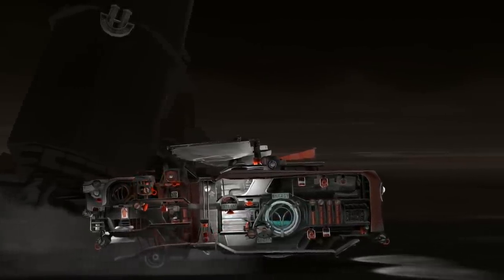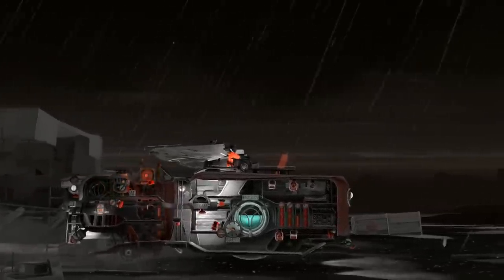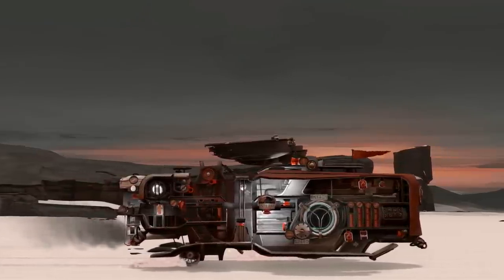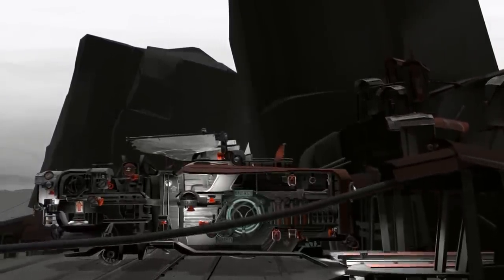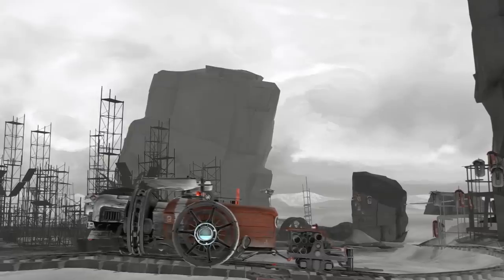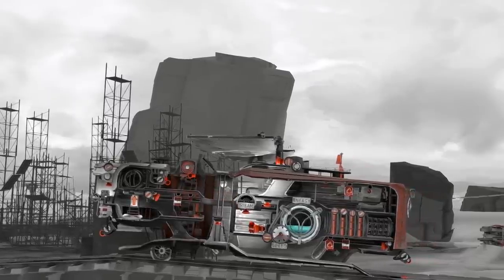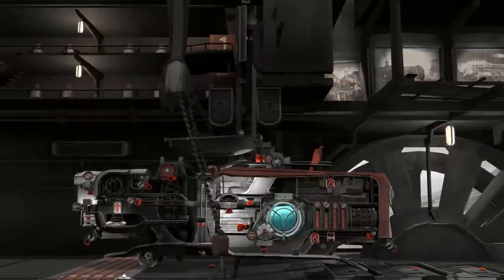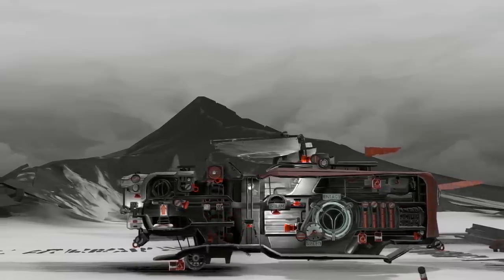FAR: Lone Sails - The Mammoth Walker Mech - FAR: Lone Sails Gameplay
Welcome back to FAR Lone Sails! In FAR Lone Sails you traverse a dried-out seabed littered with the remains of a decaying civilization. Keep your unique vessel going, overcome numerous obstacles and withstand the hazardous weather conditions. How far can you make it? What will you find?